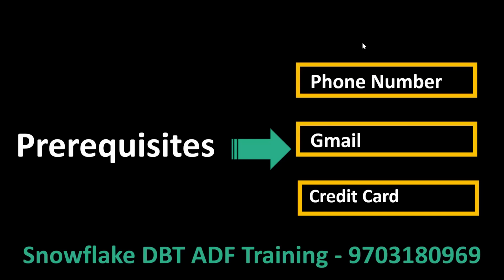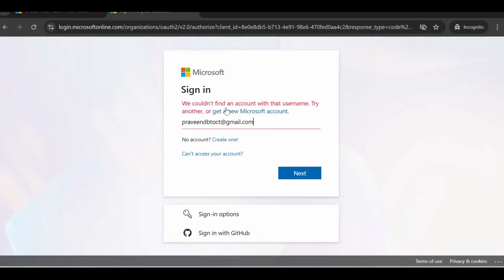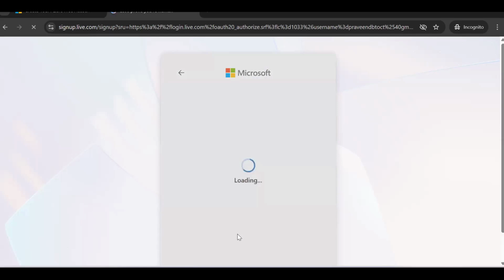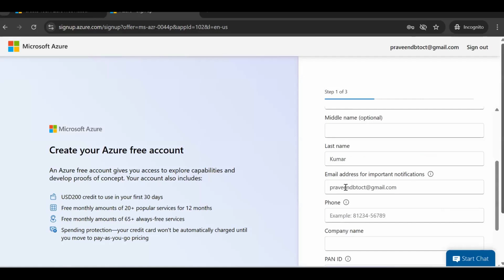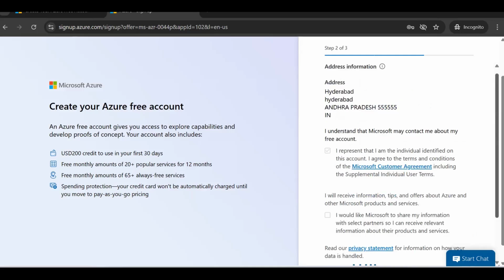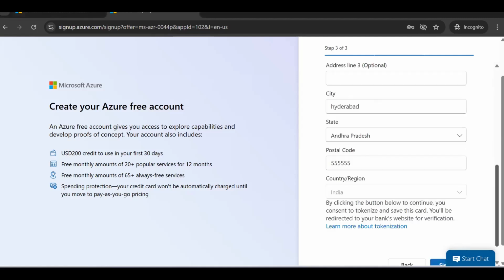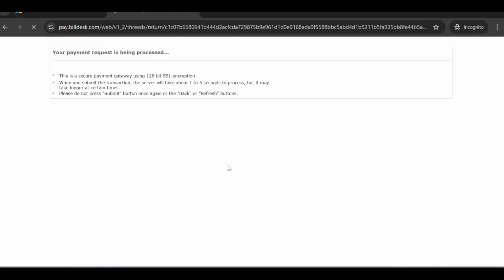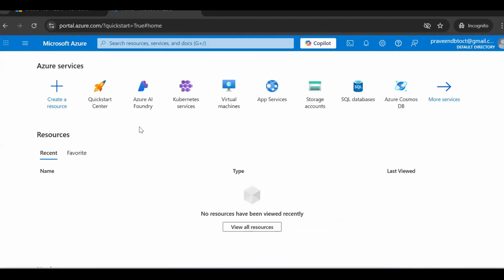Azure Account Creation | Step by Step Guide | How to create Azure Account | Microsoft Account Setup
How to create Azure Account :
In this video we will see how to create Free Azure account

Pre requisites:
Personal Gmail
Credit Card/Debit Card
Phone Number